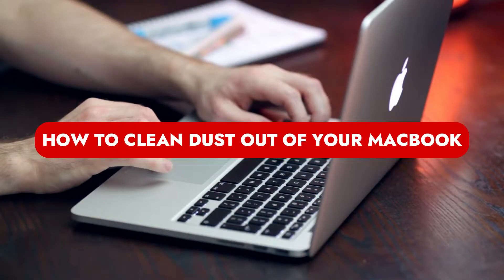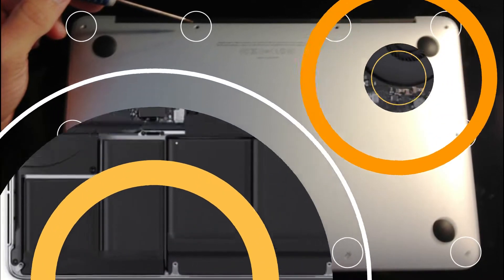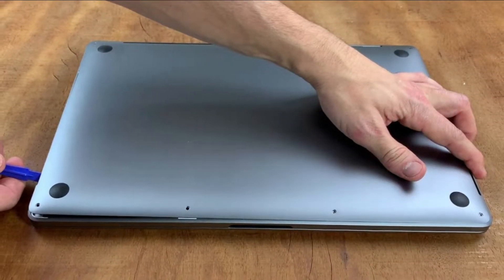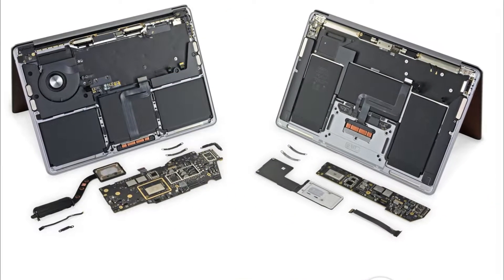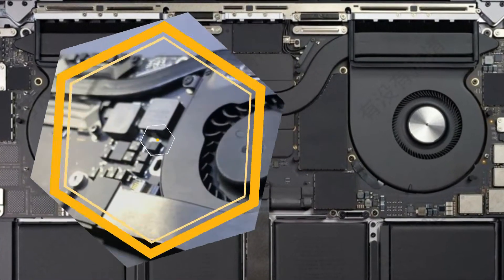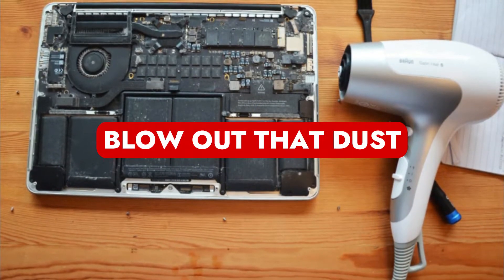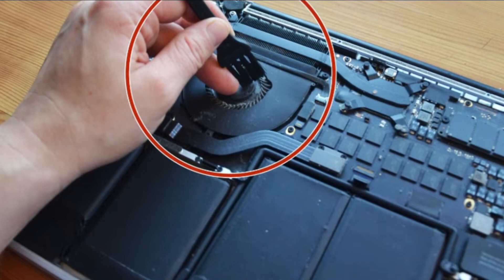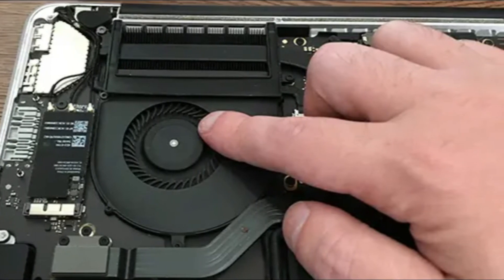How To Clean Dust Out Of Your MacBook | Best Way To Clean Your MacBook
A great deal of time is spent on computers nowadays. It's not uncommon for people to spend hours of their day working on Macs, laptops and desktops. Even though a lot of time is spent on computers, most people don't even know how to clean their machines. It's important that you know how to clean your machine, because dust and dirt can cause slow processing, can cause your computer to overheat, and can cause your machine to crash. In this video we'll be sharing with you the best ways to clean your mac in under 10 minutes. We'll share the most important steps to take to ensure that your mac is free of debris and is free of dust. We'll also share with you some great cleaning tools that will help you keep your mac in tip-top shape. Macs are great machines and they're a lot of fun to use. So if you want to keep your mac running smoothly, keep watching this video to learn the right way to clean your mac in under 10 minutes.